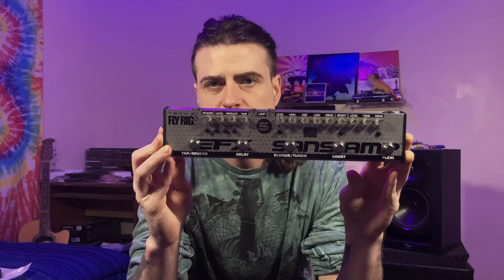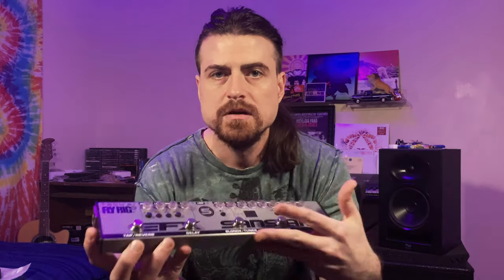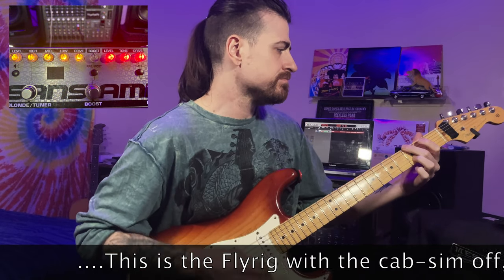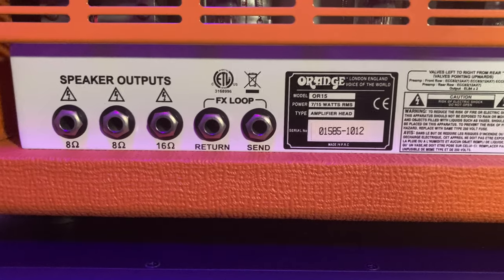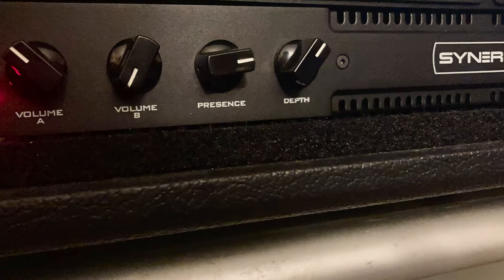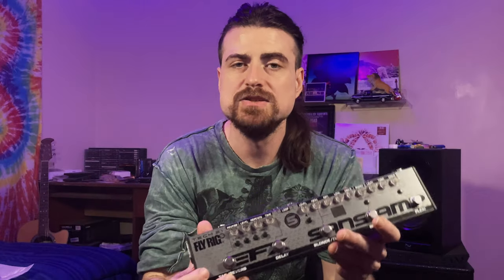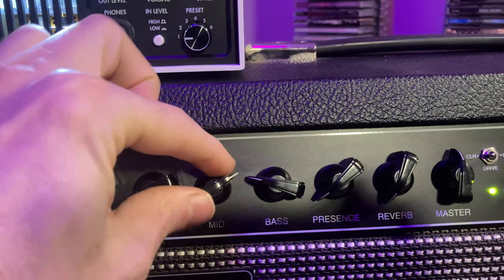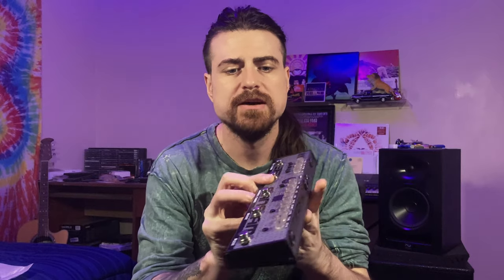What's The Best Way to Use This Classic Pedal?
In this video, I show you some sounds you can achieve by combining the Tech21 Flyrig with other pedals, IR loaders, and amps that you might not know about!

.Consider donating to my channel if you found this video helpful!

Link to my music...
My Reverb Shop.

Tech 21 Flyrig5 v2
Mesa Boogie Fillmore 50
American Professional Fender Stratocaster HSS
Boss IR-200 Amp and Cab Sim Pedal
Synergy Syn-5050 Rackmount Power Amp
Two Notes Torpedo Captor X-Reactive Loadbox DI and Attenuator
iPhone SE
Macbook Pro